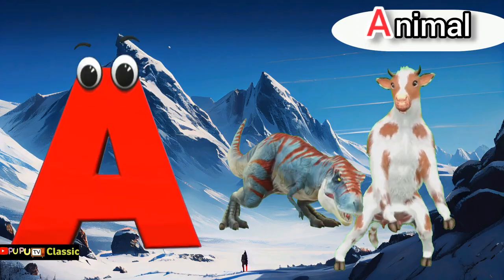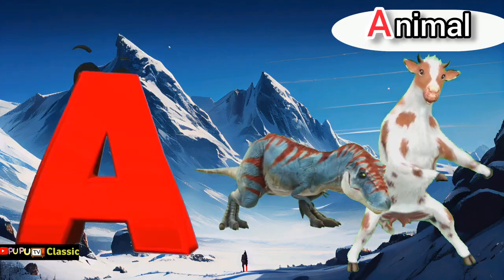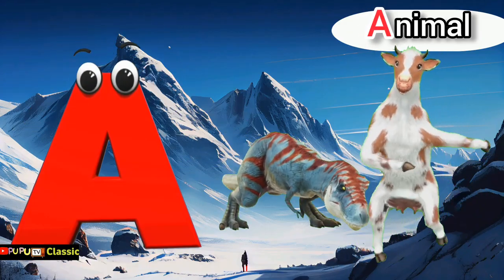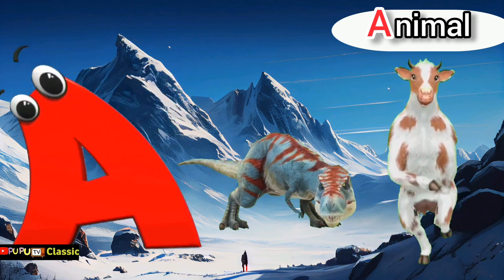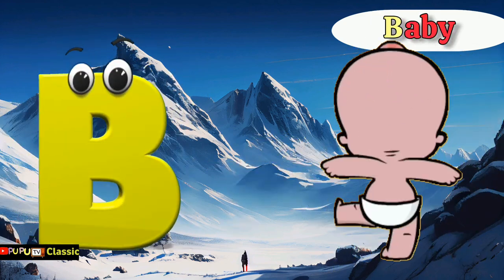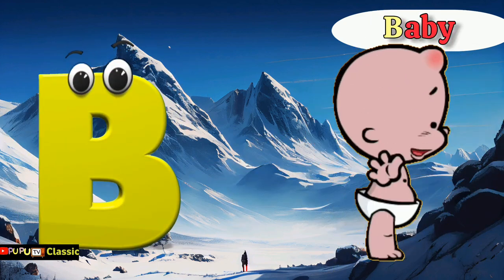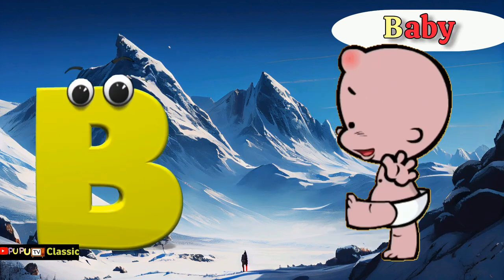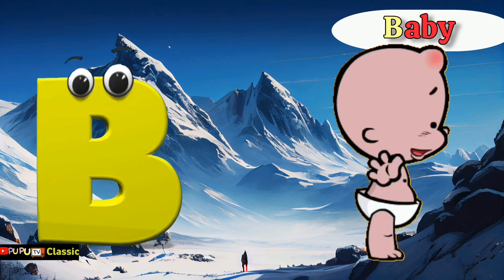abcd,abcd song,ABC alphabet song,a for apple, a for ant, b for ball,phonics song, part-294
ABOUT: PUPU TV CLASSIC- Kids education with fun :- This is an educational channel where we teach kids English alphabets, Shape and basic math through entertaining and phonic songs.

Thanks. ♥♥♥♥♥♥♥♥